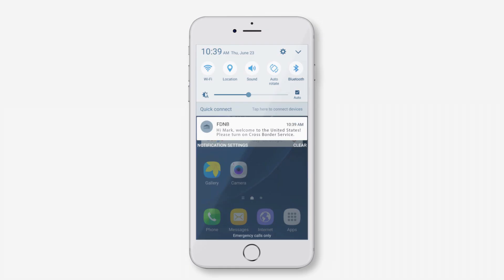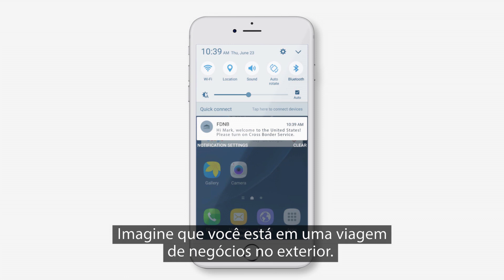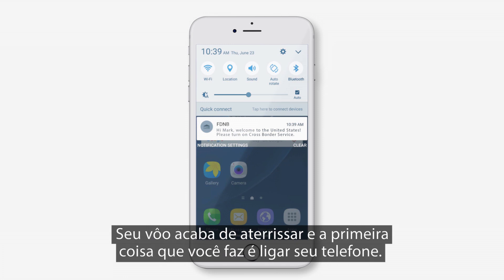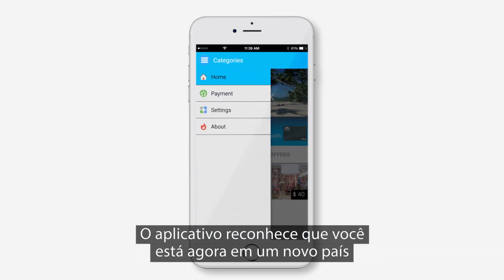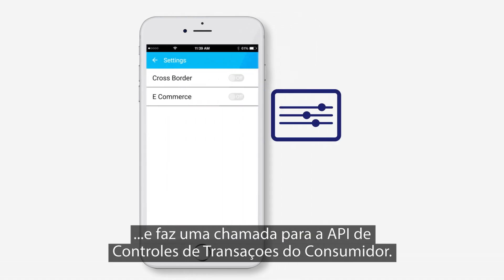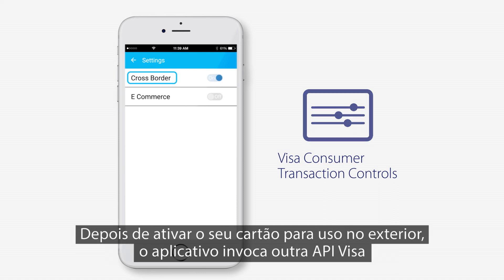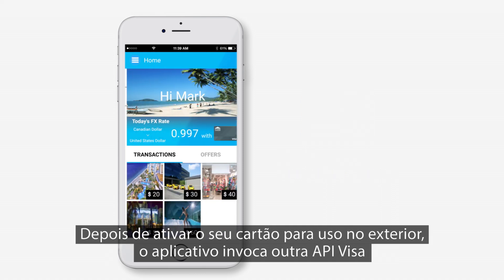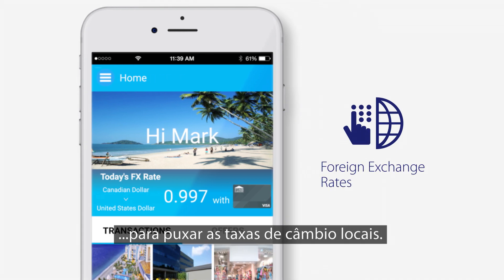Demonstração da API de Desenvolvedor Visa: Reduza as incertezas em viagens!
Uma das preocupações com viagens para o exterior é saber a melhor maneira de pagar em cada nova cidade. Juntando os APIs como Controles de Transações de Consumidores, Taxas de Câmbio, Localizador de Caixa Eletrônico e Serviço de Tokenização, este protótipo reduz as incertezas e aumenta a diversão.